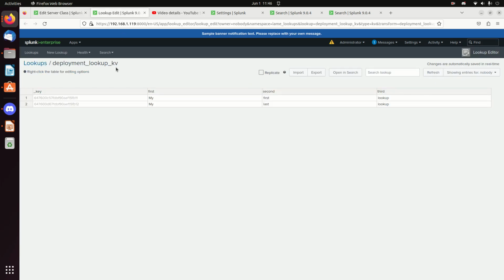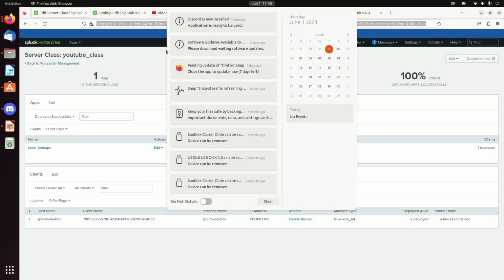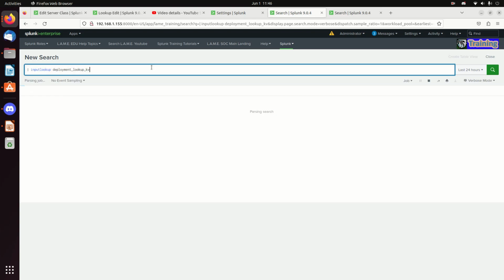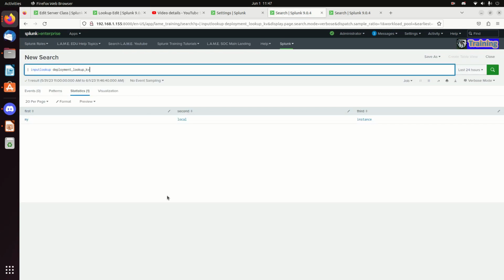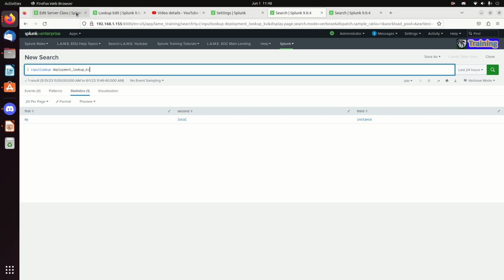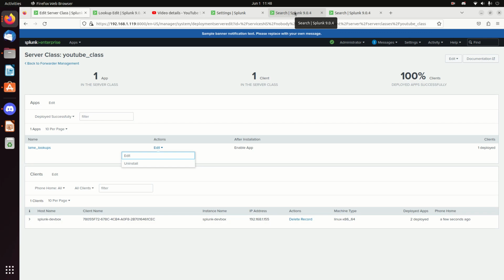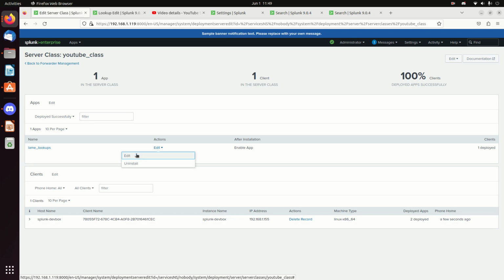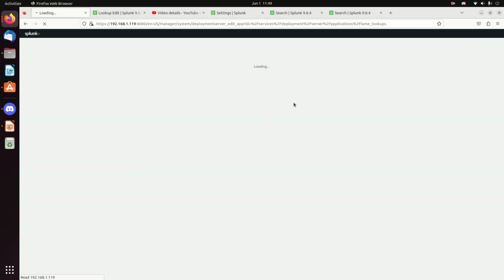Splunk Tutorial For Beginners | Common Mistakes | Deploying KV Lookups with a Deployment Server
The time may arise that a person decides to push a KV Lookup to a remote Splunk system using a Deployment Server.  A major mistake people make is not realizing that Splunk stores KV lookup info inside a mongodb and that data is not transferred by the deployment server.  The deployment server sends the metadata about how to create the mongodb data entry but doesn't send the actual lookup data.